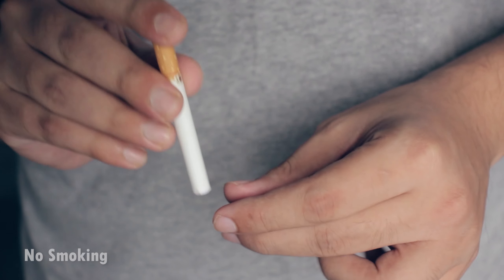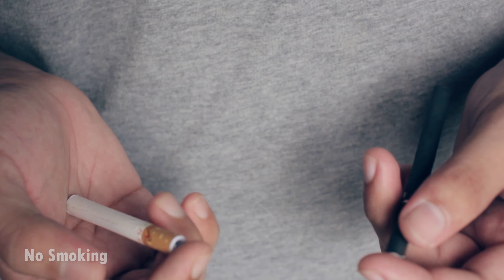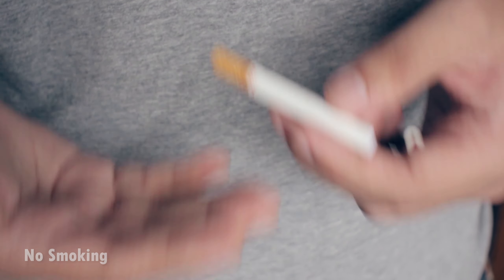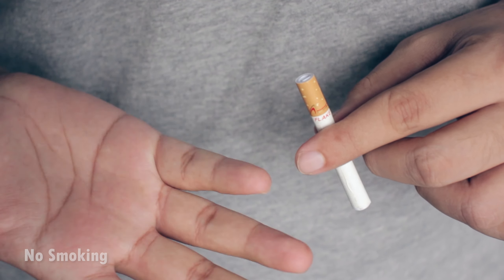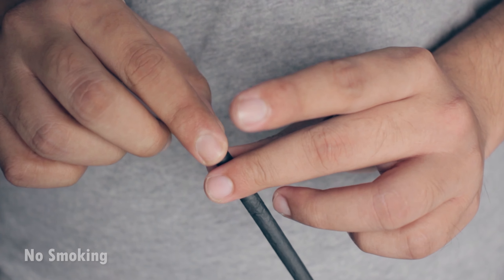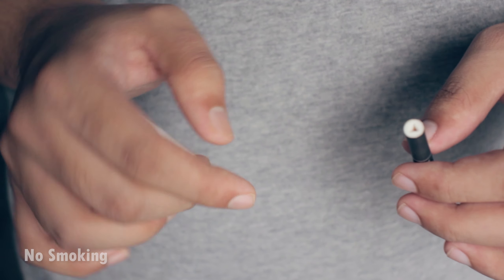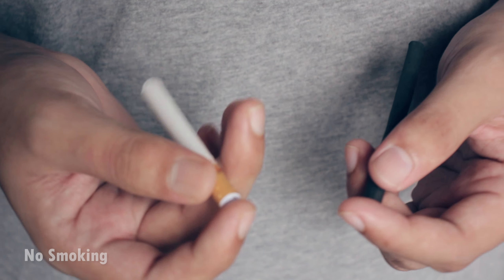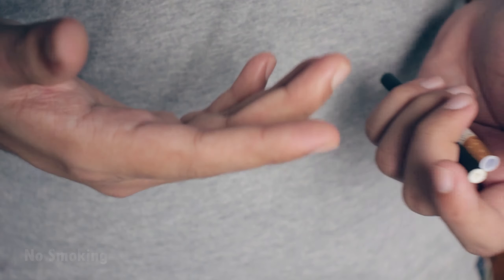VISUAL Cigarette Trick TUTORIAL - Color Changing Cigarette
This is a fun trick that you can do with a normal cigarette...

🔥🔥 Get your COMMENTS FEATURED in my next video:
*You can comment as many comments as you want...
**A max of 3 to 4 best comments will be featured in my next video.

00:00 Intro & Performance
00:10 Tutorial
04:04 Thanks
04:16 Outro